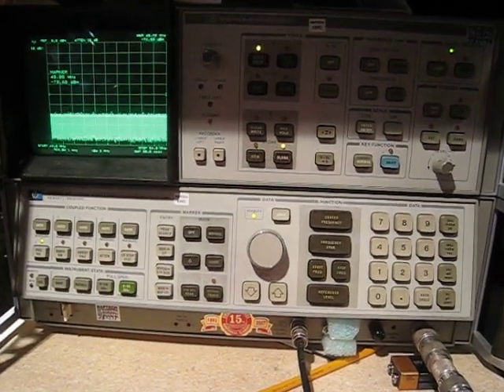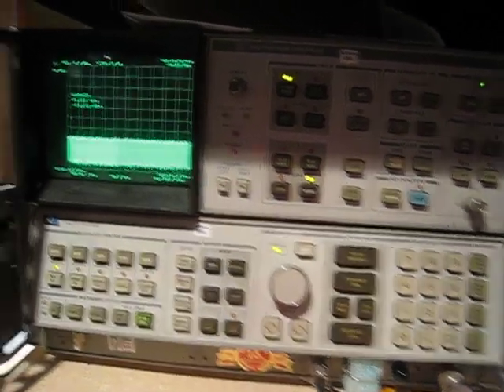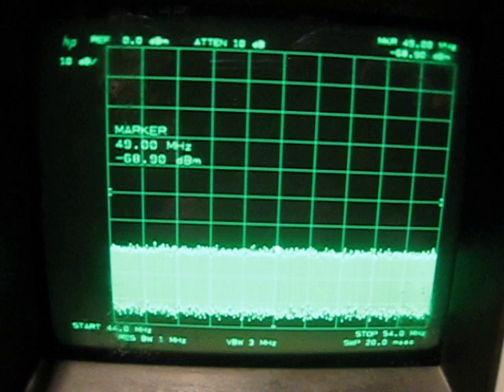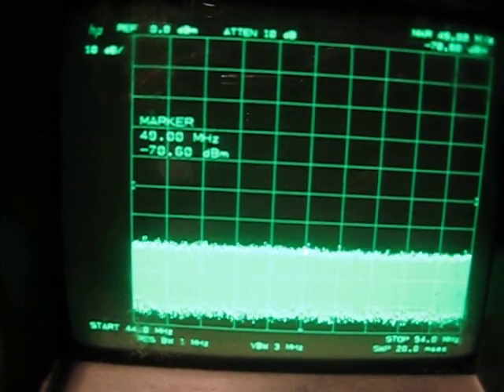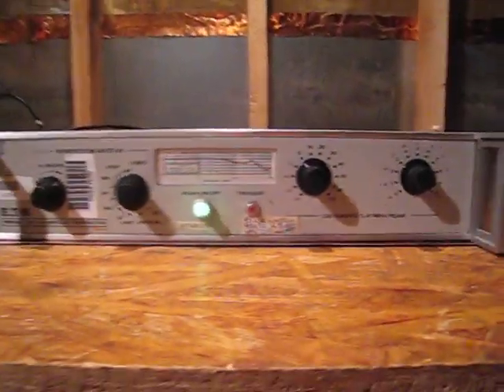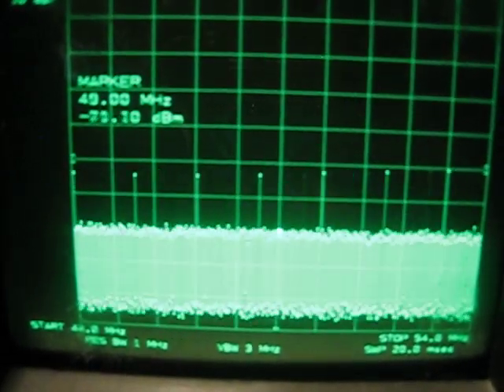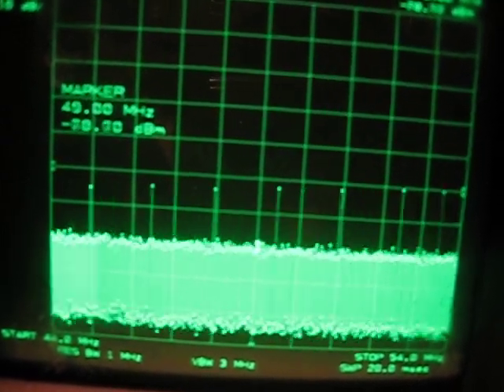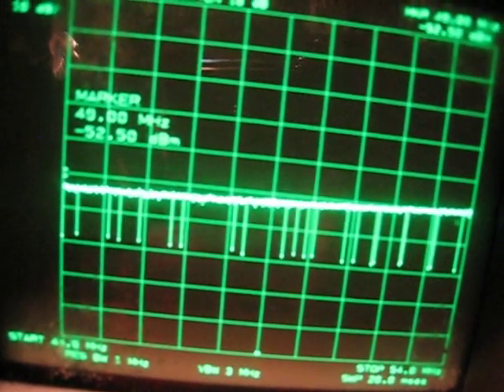Visualizing Broadband Noise